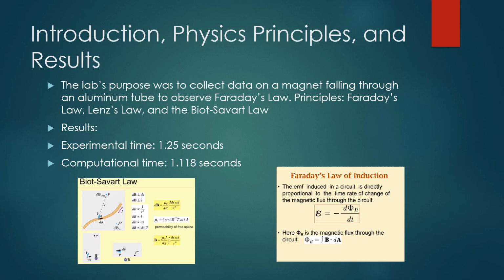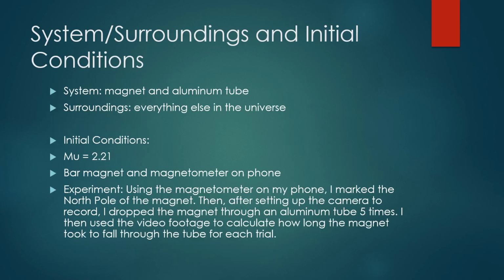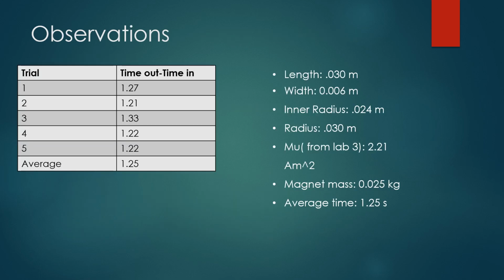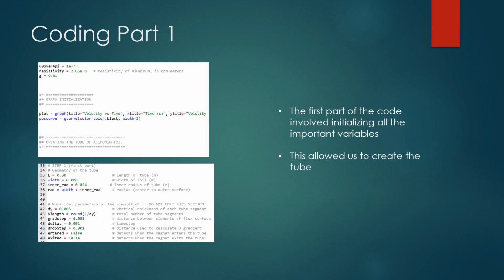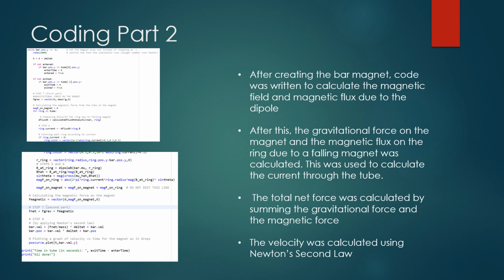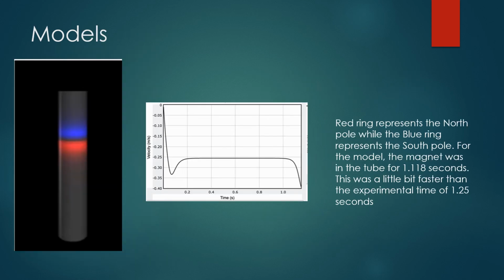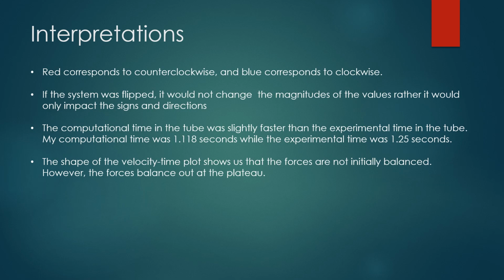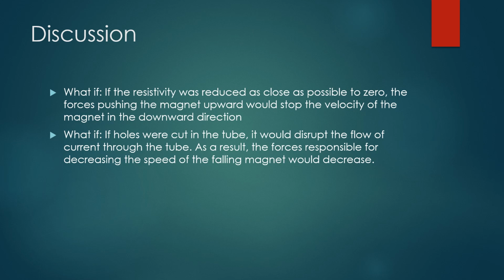Caleb Harris Lab 5 Phys 2212